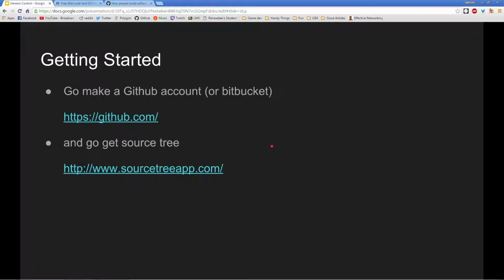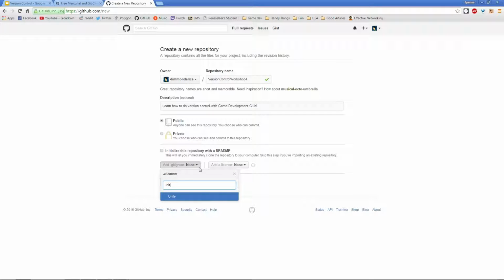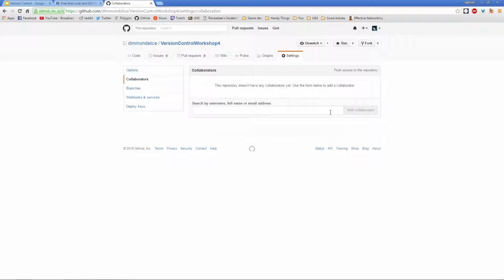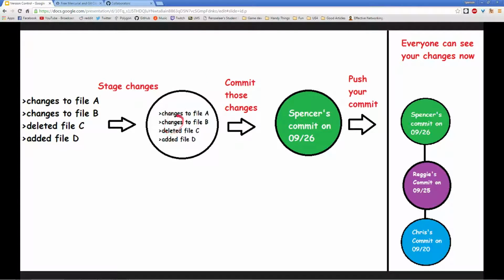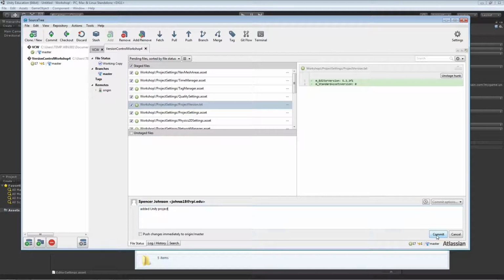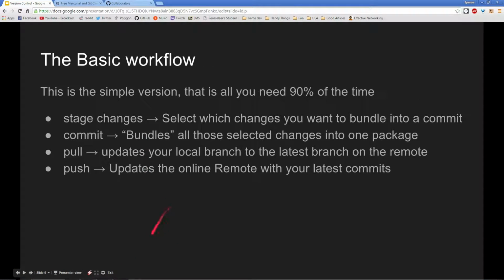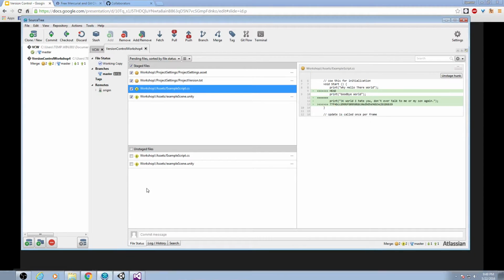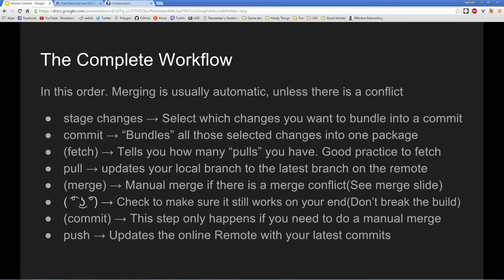Using Git with Unity (Bonus Workshop '15-'16)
President emeritus Spencer Johnson gives a quick tutorial on how to use Git with Unity using a Sourcetree

Goodbye Spencer! We'll miss you!